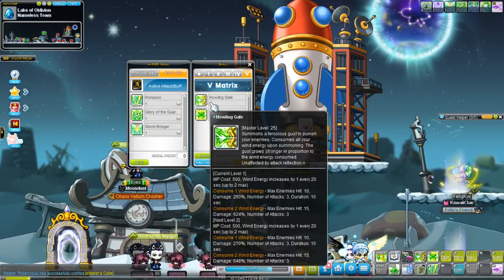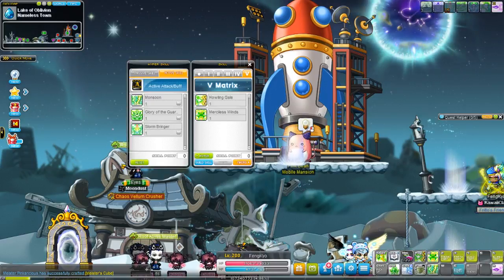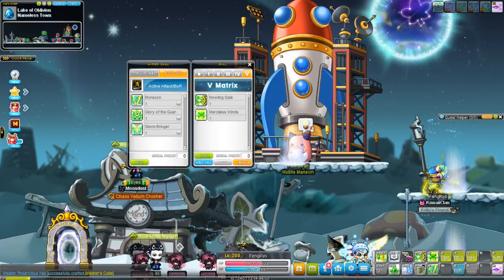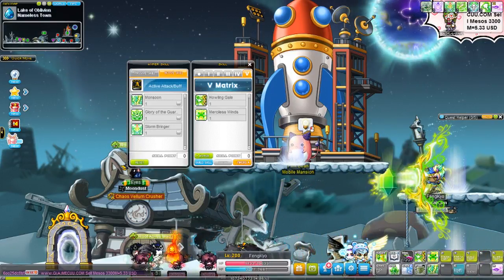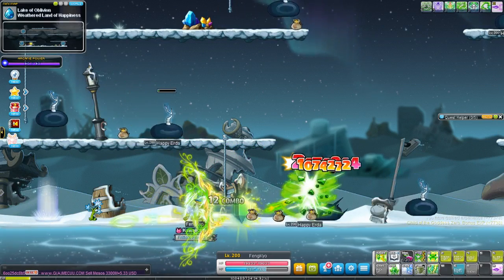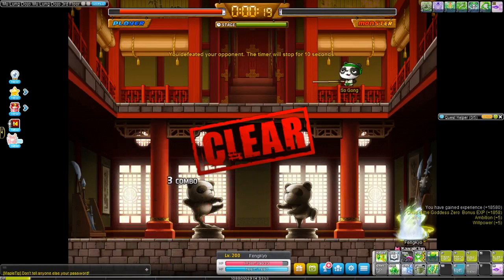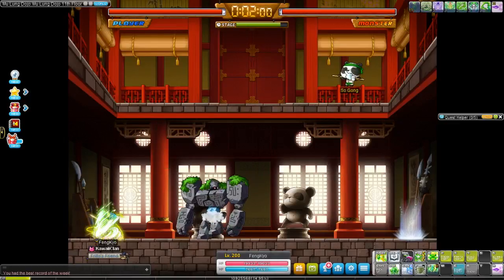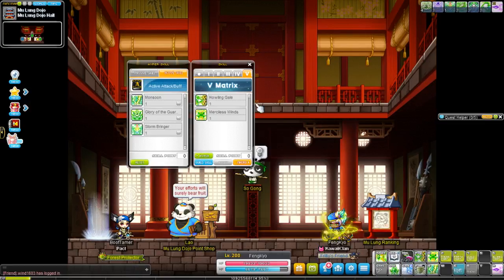5th job Guide: Wind Archer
Howling Gale: I'll blow you away!
Merciless Winds: Seek and destroy!